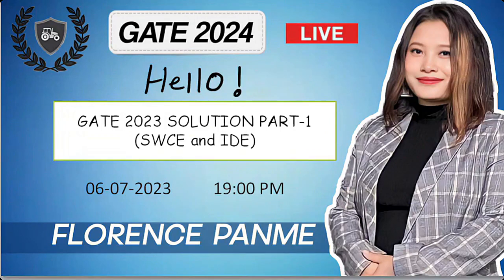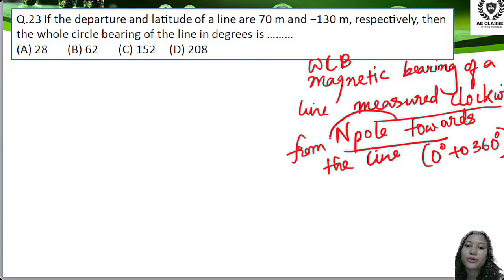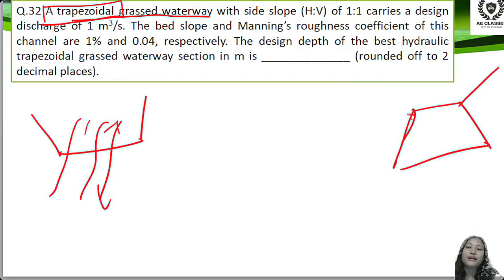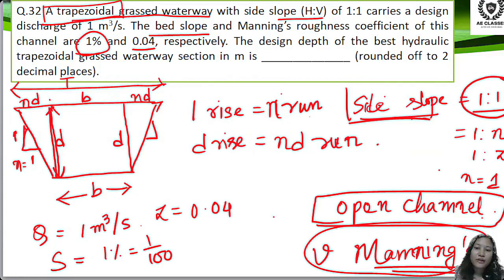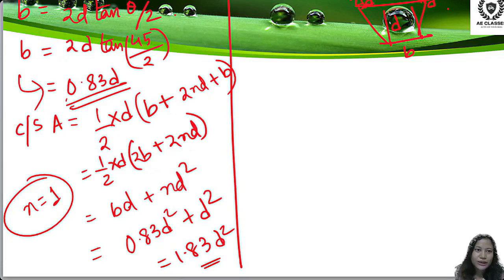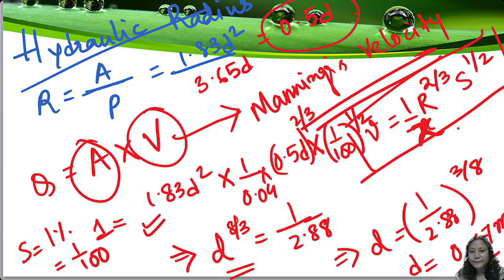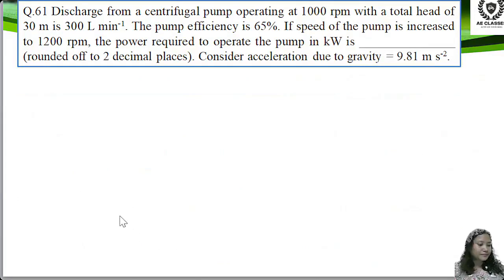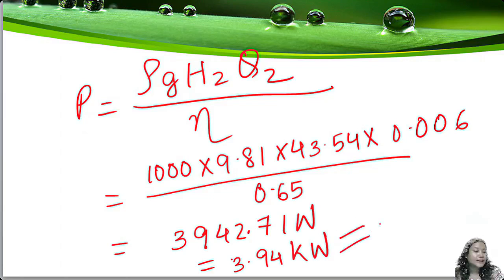GATE 2023 SWCE Solution-1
Check our website for more details of AE classes for Happy Learning

Checkout the courses: GATE Preparatory Batches